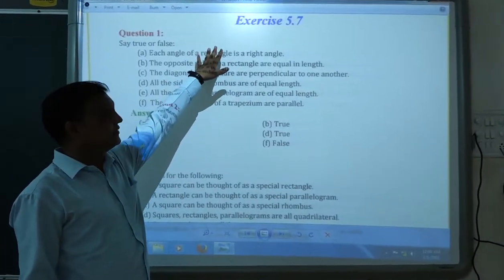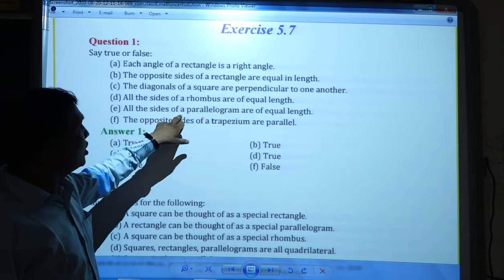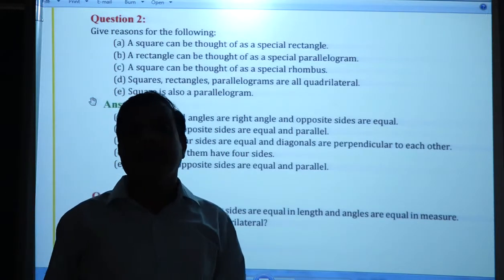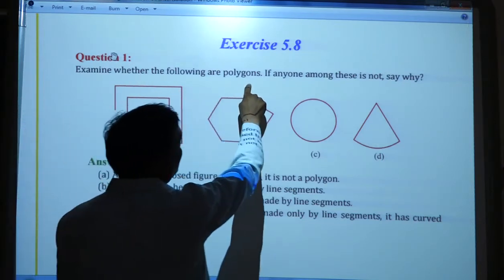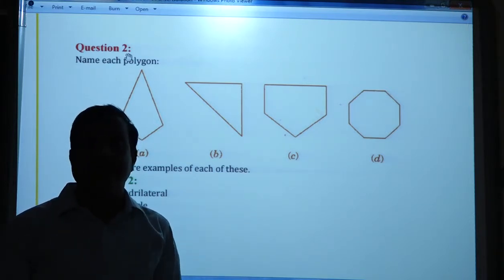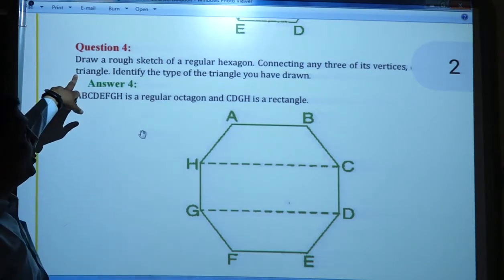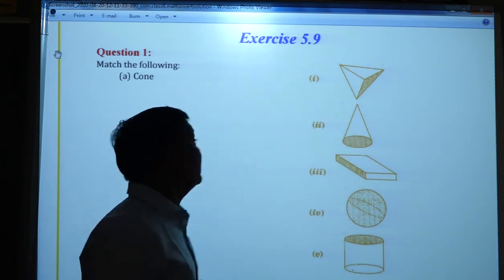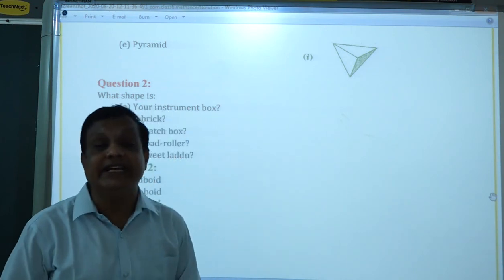Vinod Sangu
Understanding Elementary shapes Ex 5.7 ,5.8 & 5.9